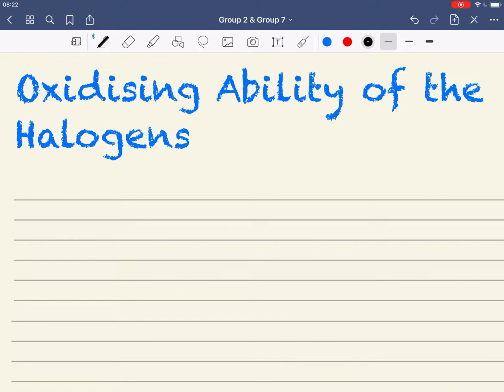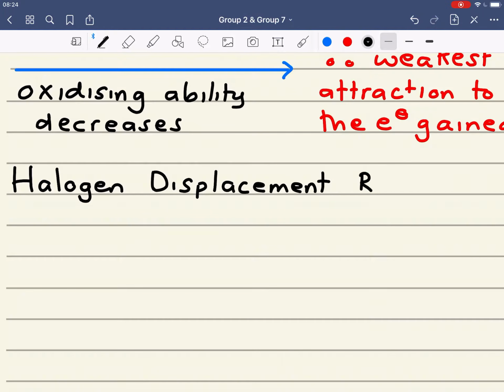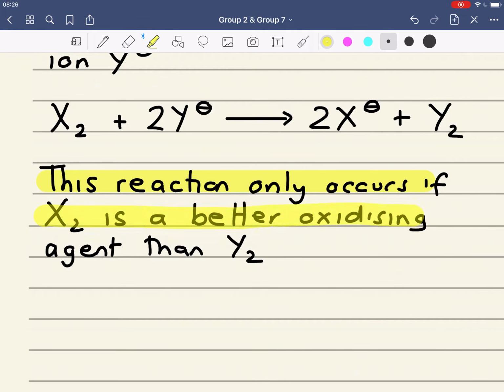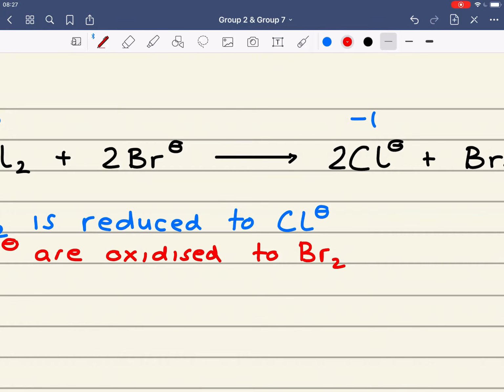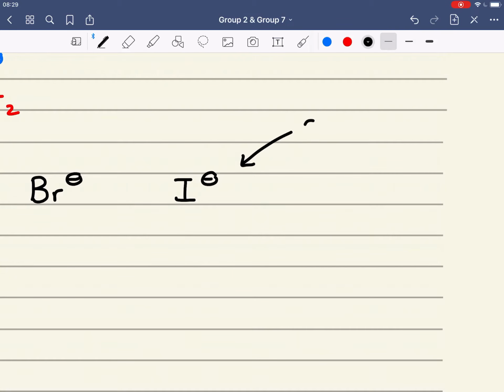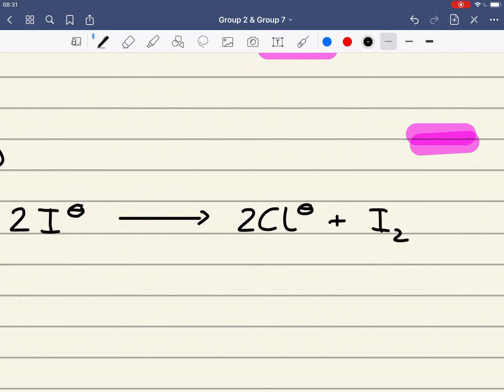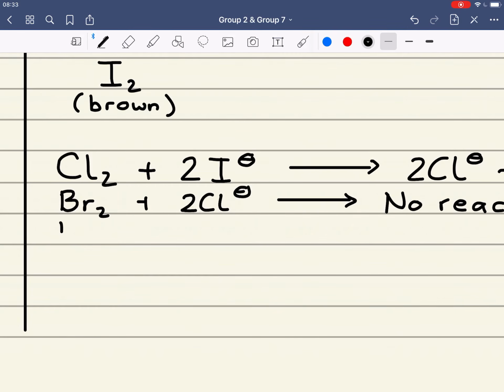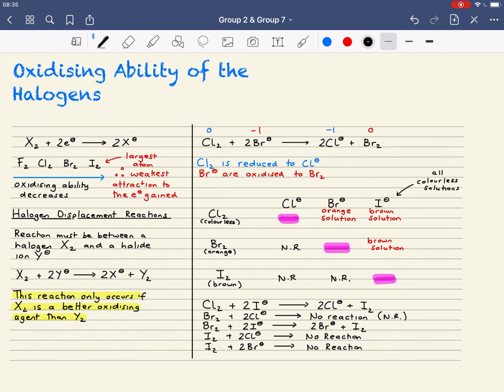AQA Oxidising Ability of the Halogens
Looking at the trend in oxidising ability down Group 7 and halogen displacement reactions.